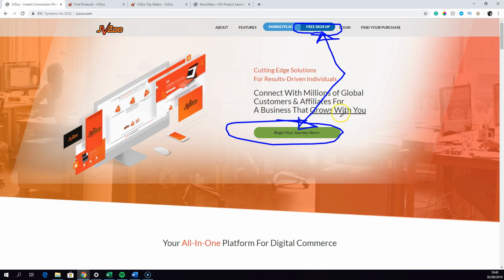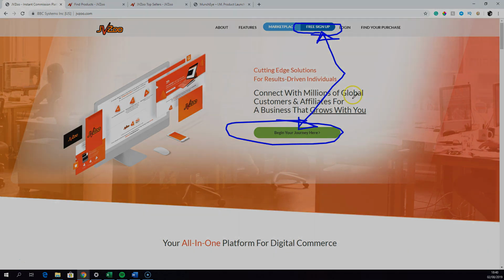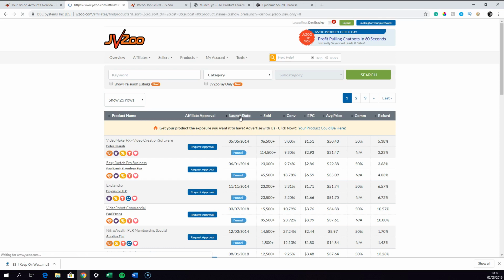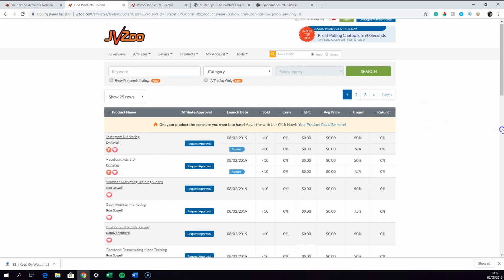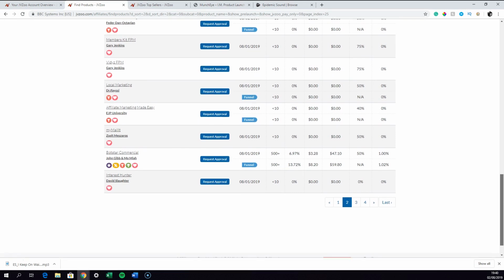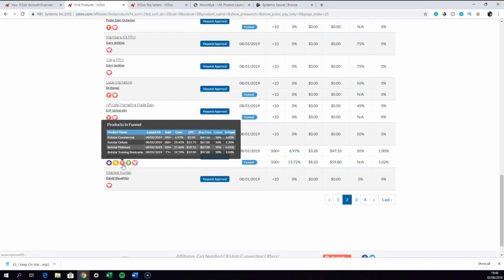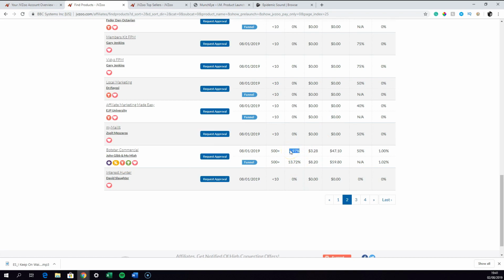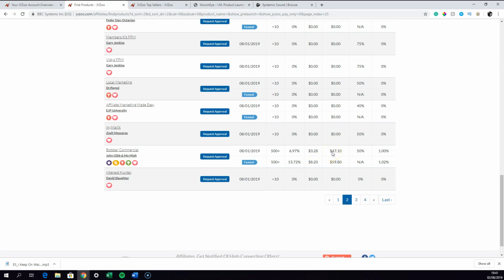What Is JVZoo? How To Make Money with JVZoo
What Is JVZoo?

In today's episode, we ask "What is JVZoo & How To Make Money With JVZoo

In this episode we discuss:
- What is JVZoo
- How To Make Money With JVZoo
- How to Find Products on JVZoo